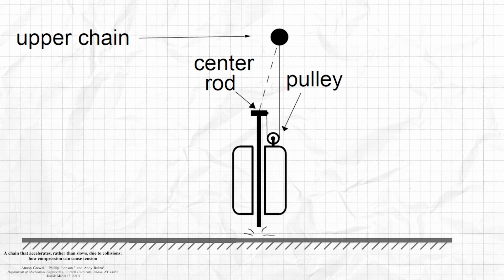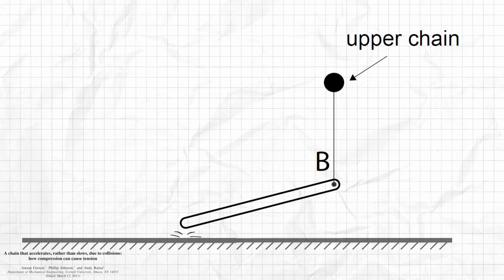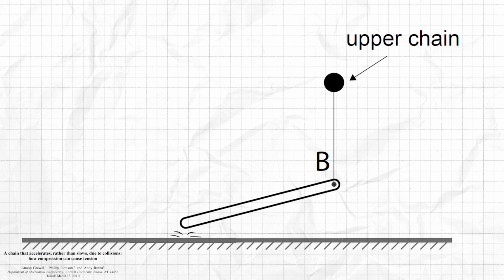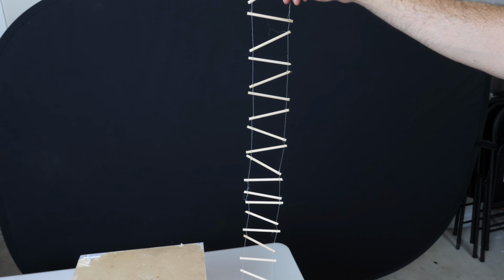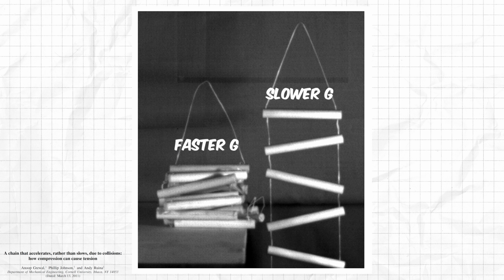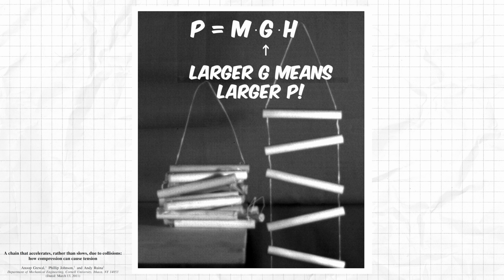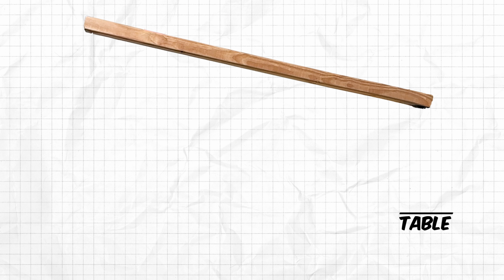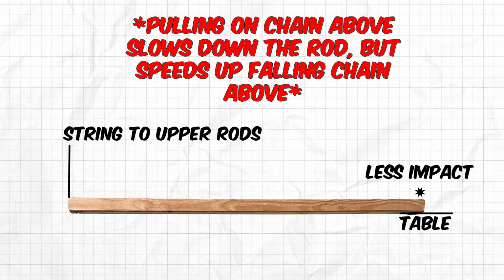How Can Something Fall Faster Than Gravity?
If you’re ever injured in an accident, you can check out Morgan & Morgan. You can start your claim in just a click without having to leave your couch